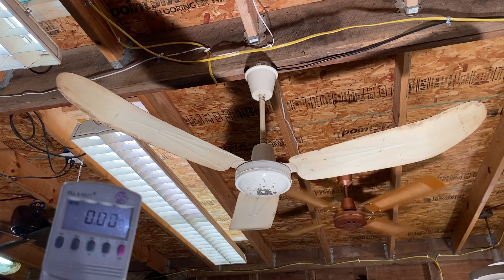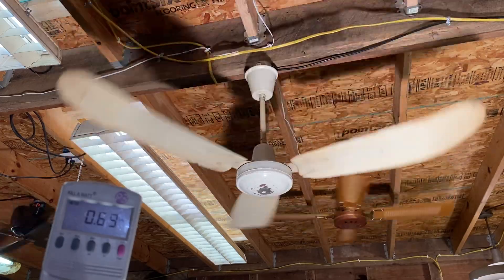Tat industrial ceiling fan test after capacitor replacement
Here is a full test with the test rig of my stamped steel Tat industrial after replacing the capacitor.  I explained in my other video that many people out there do not realize that the capacitor of a fan is what commonly goes bad and drifts down losing its value overtime.  Here's a link of me showing how a capacitor is commonly changed.